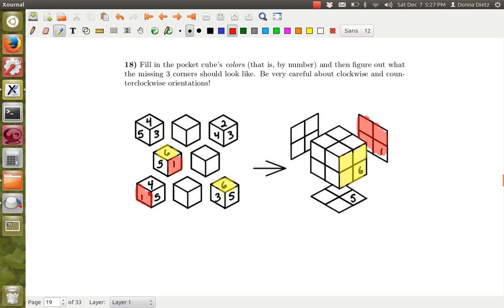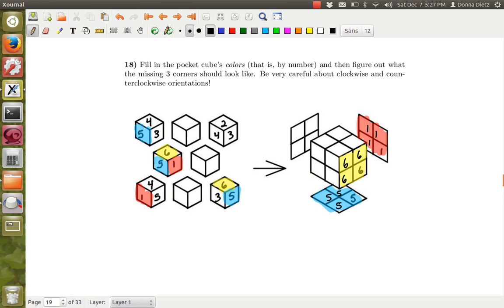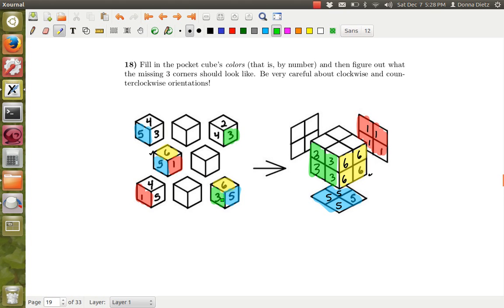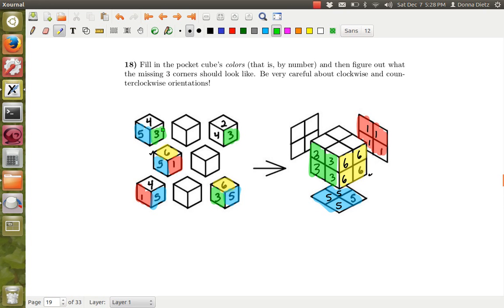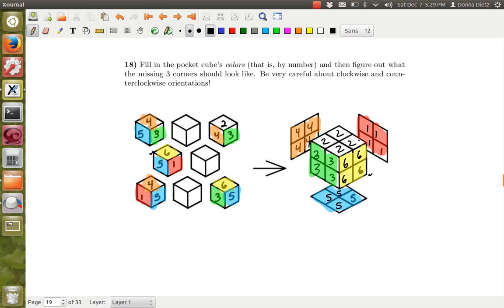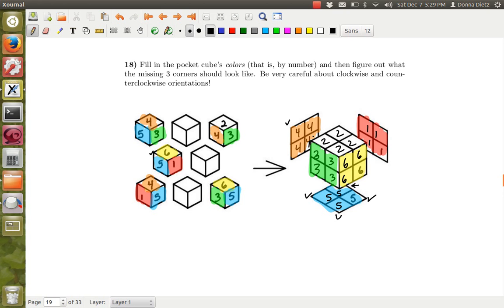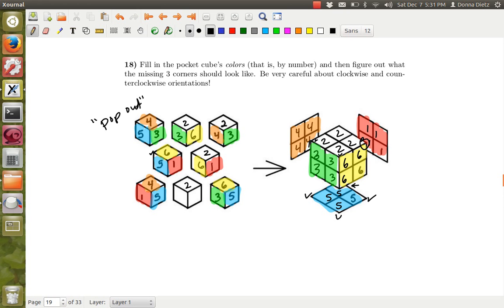Math154FinalReviewQ18 cube face/corner coloring